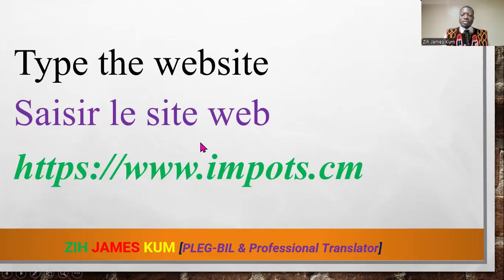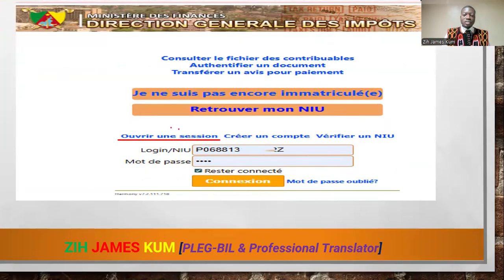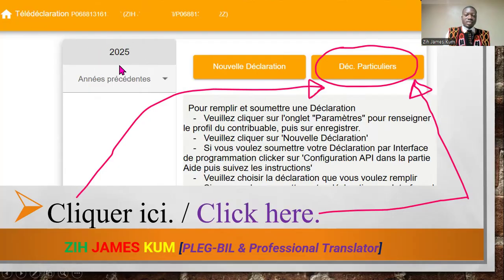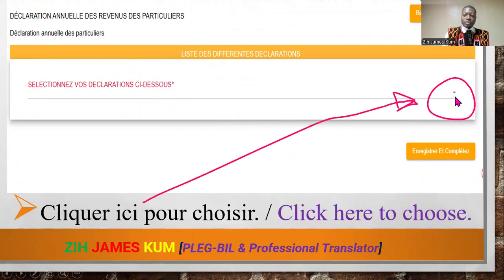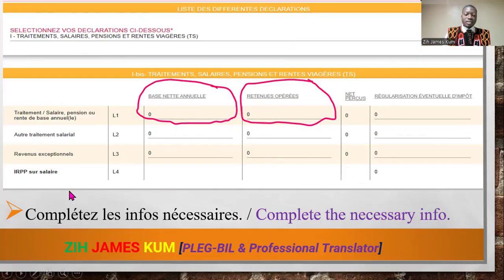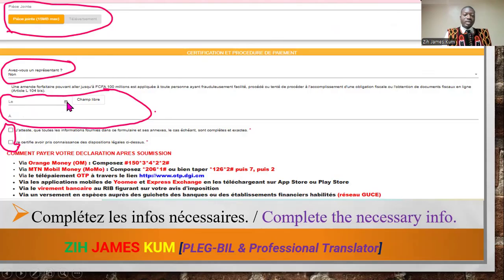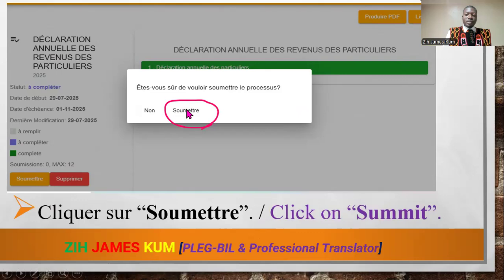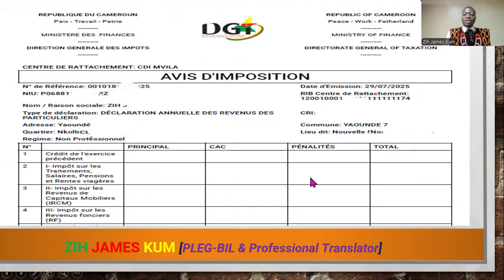DGI - Tax declaration in Cameroon / déclaration des impôts au Cameroun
COMMENT DÉCLARER SES IMPÔTS EN LIGNE AU CAMEROUN

HOW TO DECLARE YOUR TAXES ONLINE IN CAMEROON